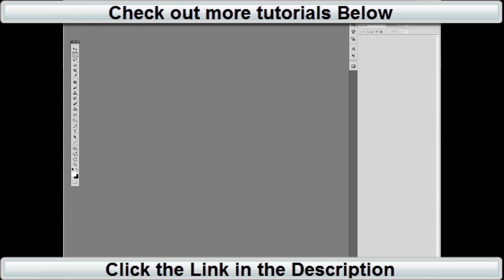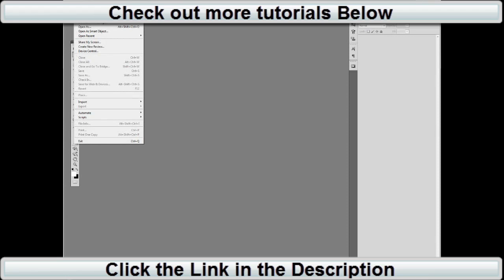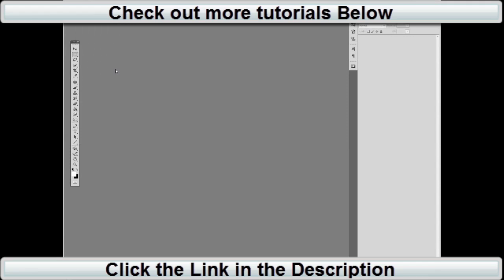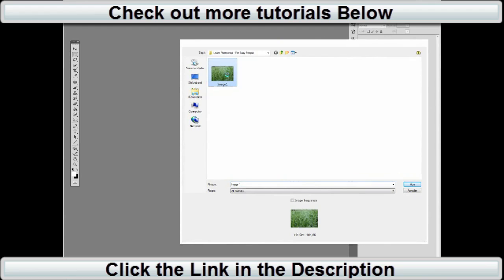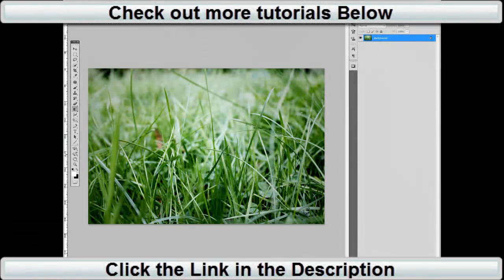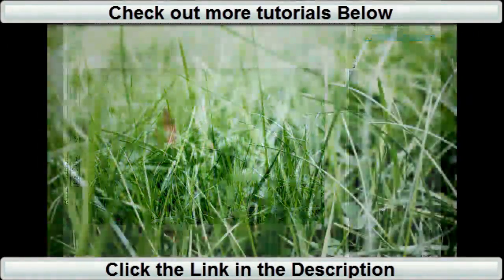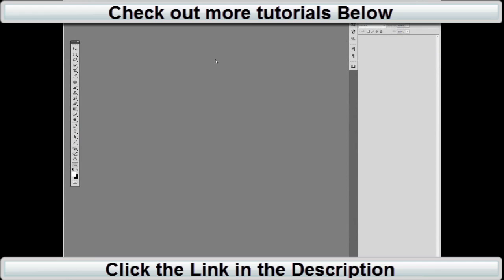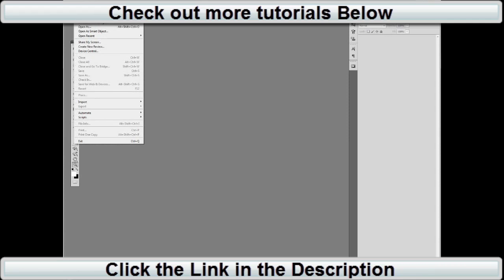Photoshop Video Tutorial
Check this link to watch the Video Tutorial